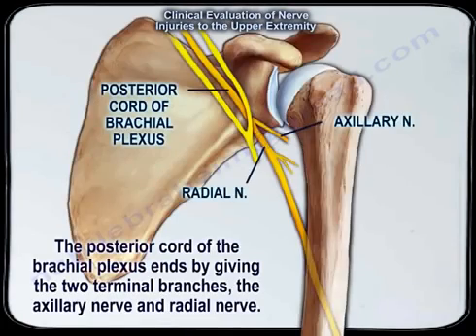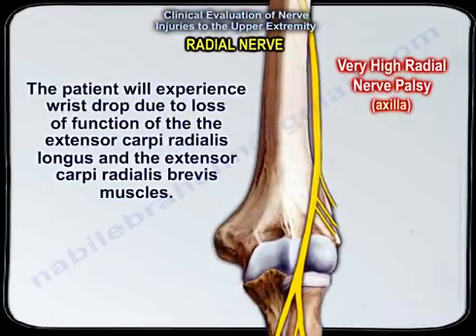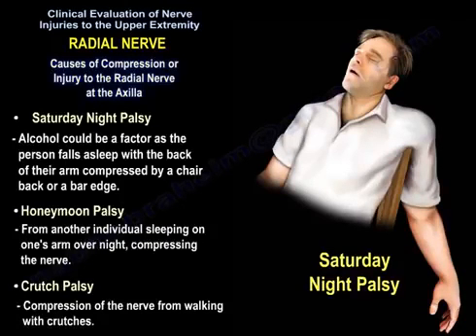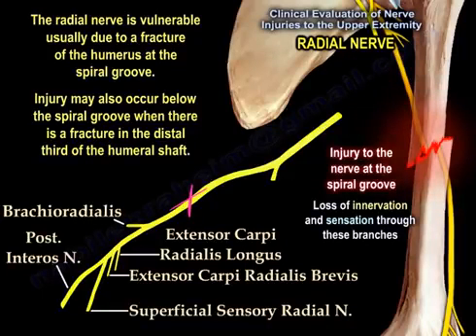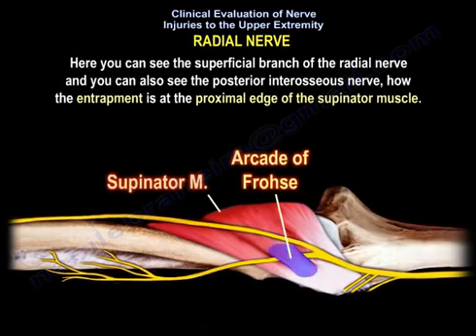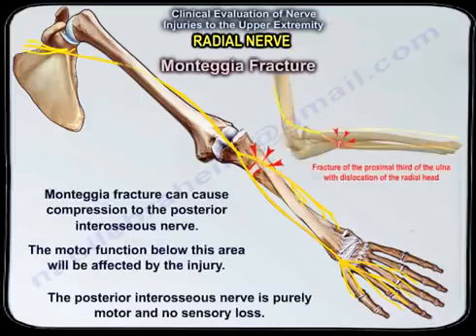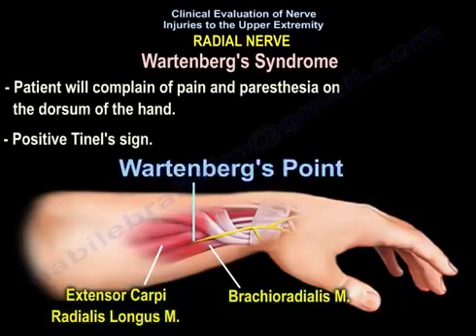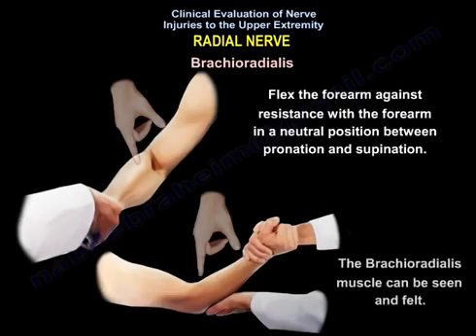radial nerve injury, wrist drop, anatomy of the radial nerve.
Anatomy of the radial nerve, radial nerve injury , wrist drop
Educational video describes the course of the radial nerve and areas of its injury.
The posterior cord of the brachial plexus gives the Axillary and Radial nerves.
Radial nerve compression or injury may occur at any point along the course of the nerve, such as:
- Axilla: Very high radial nerve palsy.
- Upper arm to elbow: High radial nerve palsy.
- Below elbow: low radial nerve palsies.
- Wrist: Wartenberg’s syndrome.
1- Very high radial nerve palsy(axilla): all motor and sensory function below the axilla will be affected with injury at this level, with injury to the radial nerve at the axilla, there will be loss of function to the triceps and weak elbow extension, the patient will experience wrist drop due to loss of function associated with the extensor carpi radialis longus and extensor carpi radialis brevis muscles., there will also be a loss of finger extension, put the wrist in extension and ask the patient to extend the fingers, sensory loss will also be seen in the distribution of the superficial branch of the radial nerve.
Causes of compression or injury to the radial nerve at the axilla:
1. Saturday night palsy: alcohol could be a factor as the person falls a sleep with the back of their arm is compressed by a chair back, bar edge, etc.
2. Honeymoon palsy: from another individual sleeping on one’s arm overnight, compressing the nerve.
3. Crutch palsy: compression on the nerve from walking with crutches.
2- High radial nerve palsy (upper arm to elbow): compression or fracture causing injury to the radial nerve within the spiral groove, fracture of the distal third of the humerus, all motor and sensory function will be affected below the level of this injury.
The radial nerve is vulnerable usually due to a fracture of the humerus at the spiral groove. Injury may also occur below the spiral groove when there is a fracture in the distal third of the humeral shaft.
Holstein-Lewis Fracture: injury to the nerve at this level will cause wrist drop as well as weakness of finger extension; sensory loss will also be seen in the distribution of the superficial branch of the radial nerve.
3- Low radial nerve palsy (below elbow):
1. Entrapment of the posterior interosseous nerve at the “Arcade od Frohse”: the arcade of frohse is a site of radial nerve entrapment which may cause paralysis of the posterior interosseous nerve, with this injury; patient will experience difficulty with extension of the fingers only.
2. Fracture dislocations around the elbow: motor function below this area will be affected; the posterior interosseous nerve is purely motor and no sensory loss.
Montiga Fracture, which is a fracture of the proximal third of the ulna/ radius with dislocation of the radial head:
- Compression of the radial nerve is secondary to fracture.
- Neurovascular examination is important.
- Nerve injury, especially involving the posterior interosseous nerve, is not uncommon (observe).
- The patient will have loss of finger extension.
Wartenberg’s syndrome:
- Compression of the superficial branch of the radial nerve.
- The pain is located 8cm proximal to the radila styloid.
- Wearing a wrist watch may irritate the area.
- Pain and paresthesia on the dorsum of the hand.
- Positive Tinel’s sign.al animated video describes locations of injury involving the radial nerve.